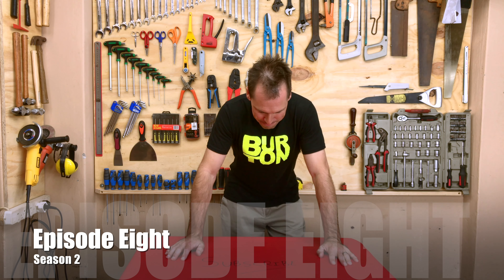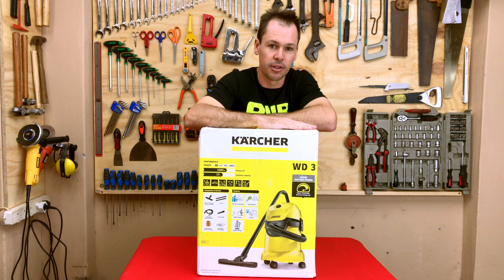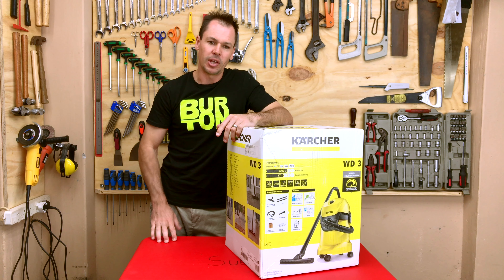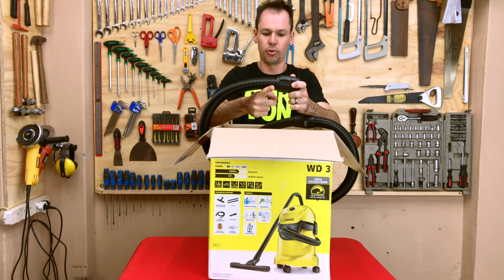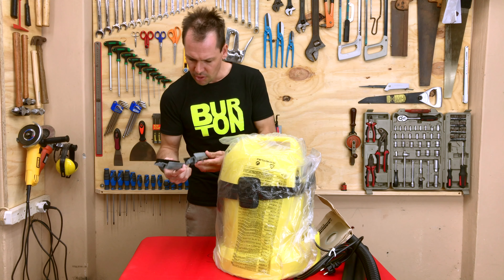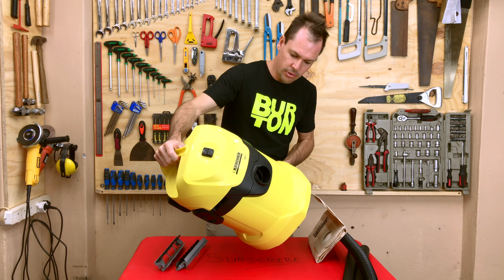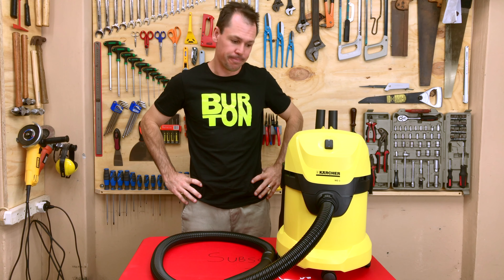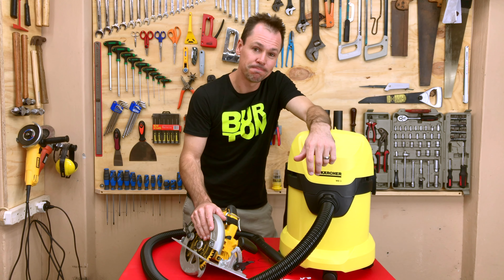Karcher WD3 Vacuum Unboxing and Review (BURTON BUILDS - S02E08) [4K]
Karcher WD3 Vacuum Unboxing and Review
Burton Builds
S02E08

Karcher WD4 Vacuum
(I couldn't find a link to the smaller WD3 model but I assume the WD4 is better?)